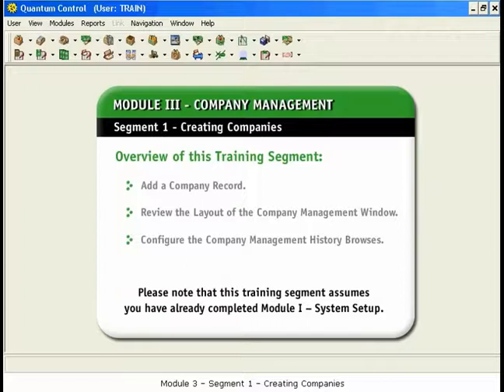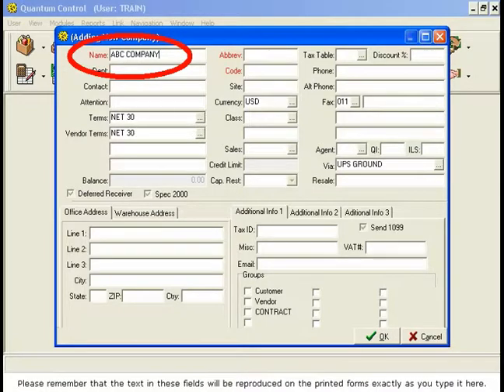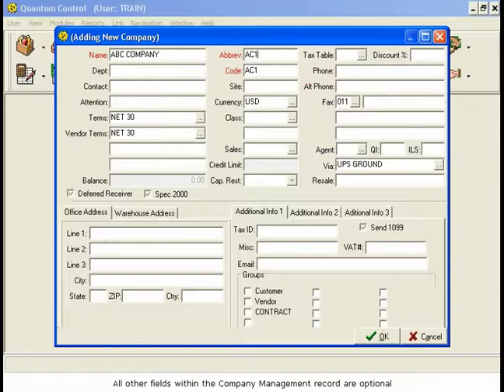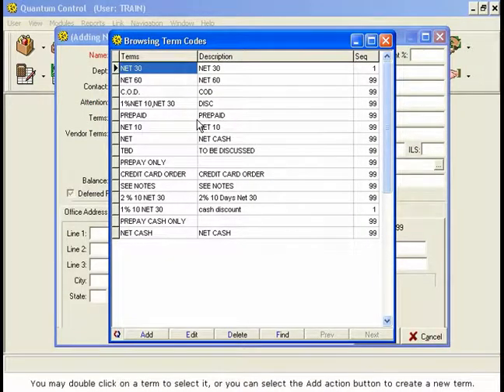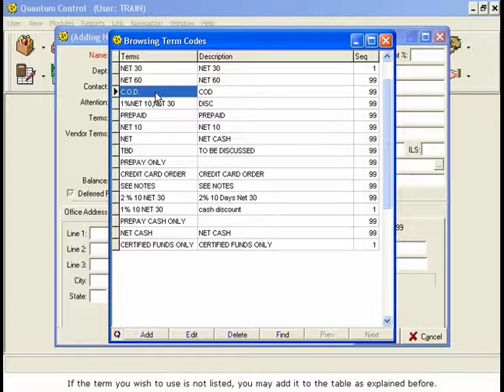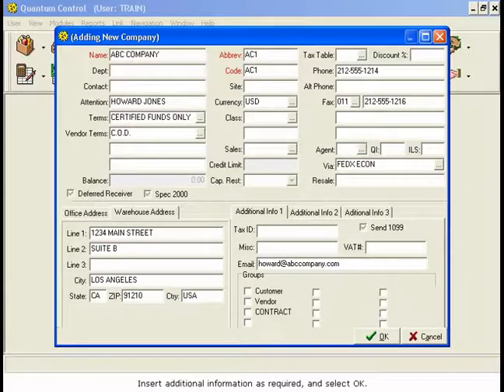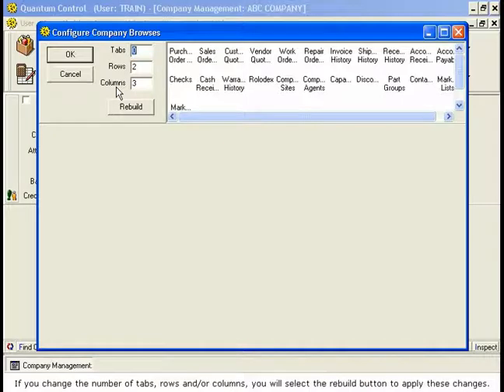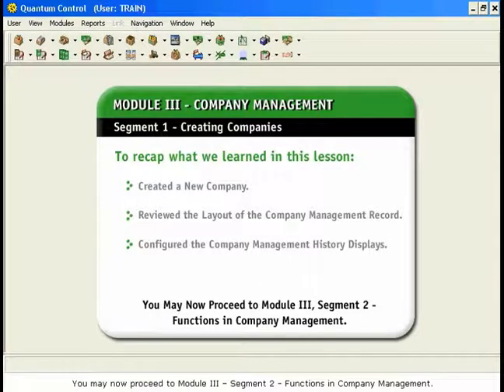Quantum Control Company Management - Part 1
Module III: Company Management - Segment 1: Creating Companies